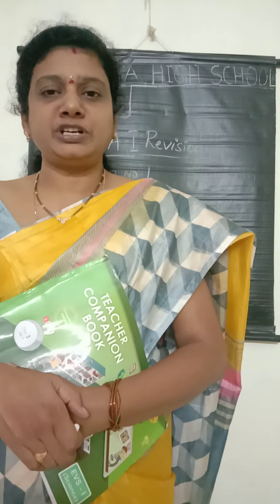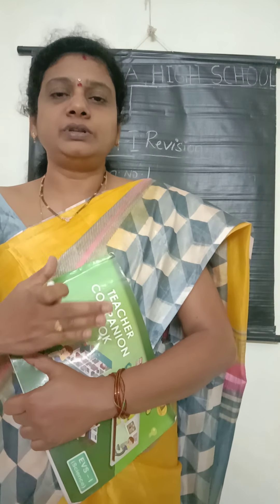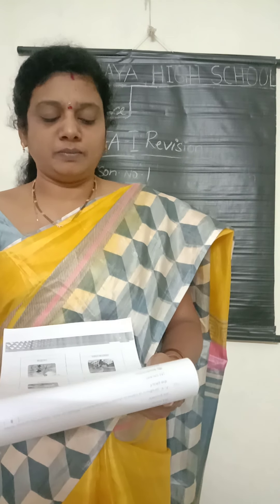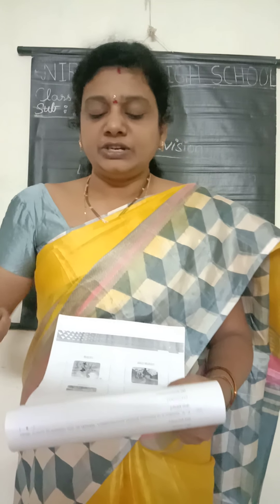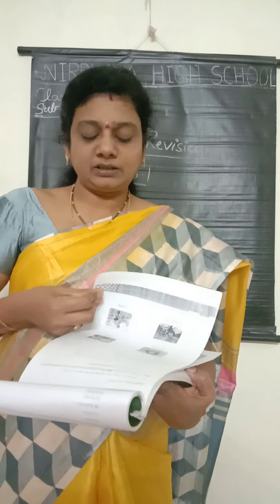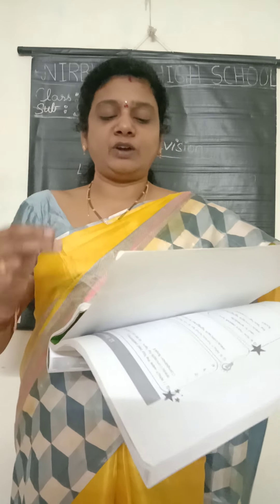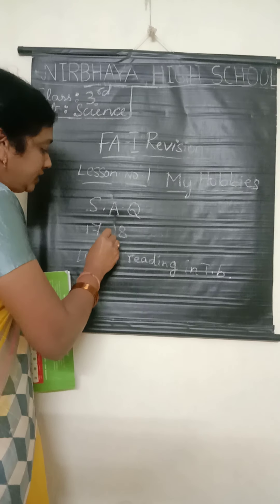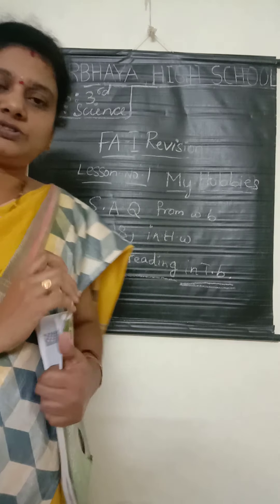3rd class-science subject-FA-1 revision